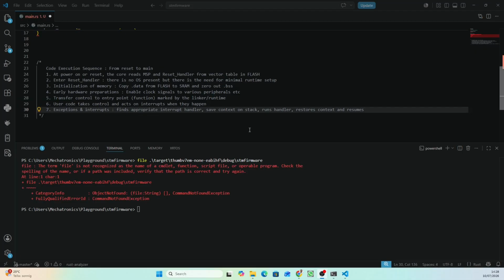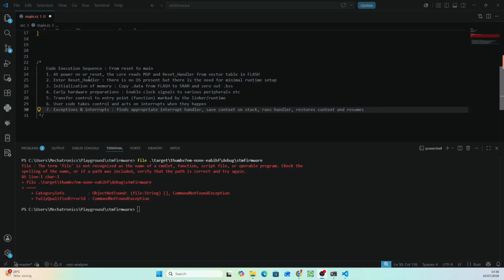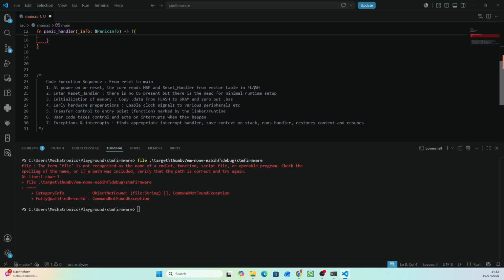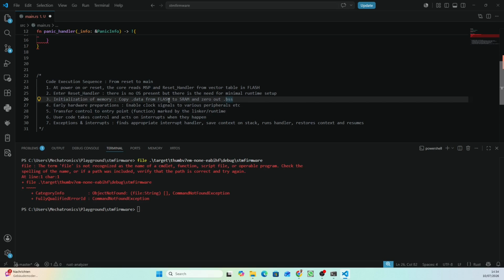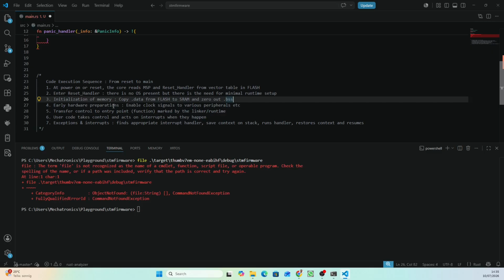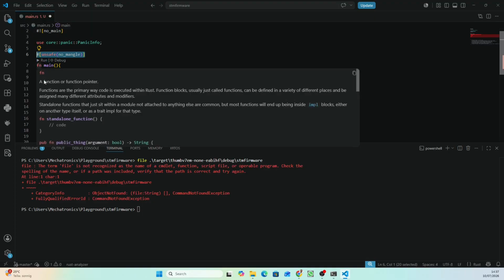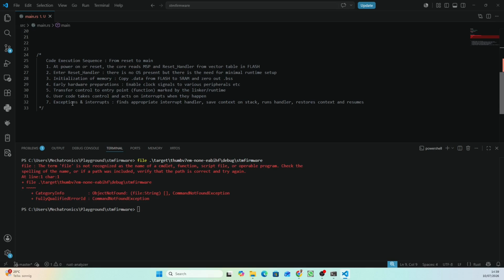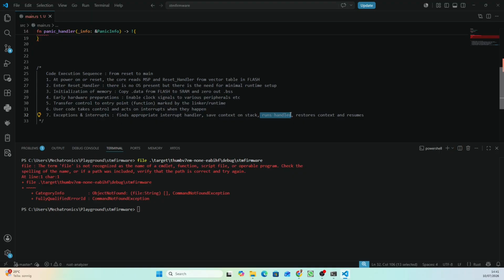10. From Reset to main() | What Happens When an STM32 Microcontroller Starts Up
❤️ Support this series (optional): If you find these STM32 + Rust tutorials helpful and would like to support more embedded content, you can do so here:

Thank you for helping me continue creating free embedded systems tutorials!

In this video, we take a conceptual look at what happens inside an STM32 microcontroller from the moment it comes out of reset until your Rust application begins executing. Understanding this startup sequence is one of the most important concepts in embedded systems because every firmware application follows this process before reaching your code.

We'll explore what occurs after a reset event, how the processor locates the vector table, initializes the stack pointer, jumps to the reset handler, performs the required runtime initialization, and eventually transfers control to your application's main() function. Along the way, we'll discuss why these startup steps are necessary and how they prepare the microcontroller to execute Rust firmware correctly.

This is the tenth video in the STM32 + Rust series, where we continue building a strong conceptual foundation before writing more embedded code. Rather than focusing on implementation details, this lesson explains the complete startup flow that every bare-metal firmware application relies on, making it easier to understand the startup code we'll use in later videos.

By the end of this tutorial, you'll understand the complete journey from reset to main(), including the role of the vector table, stack initialization, reset handler, runtime setup, and how execution finally reaches your Rust application on an STM32 ARM Cortex-M microcontroller.